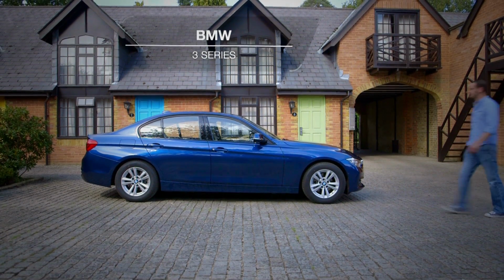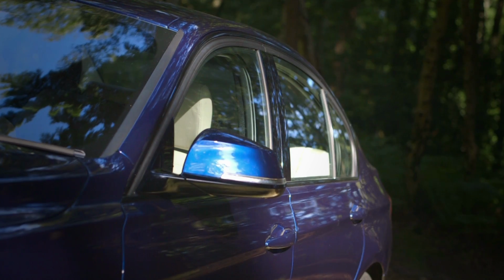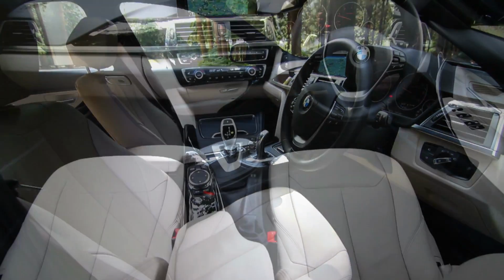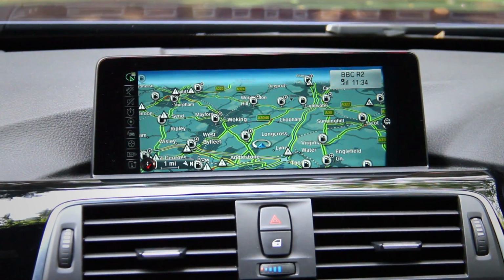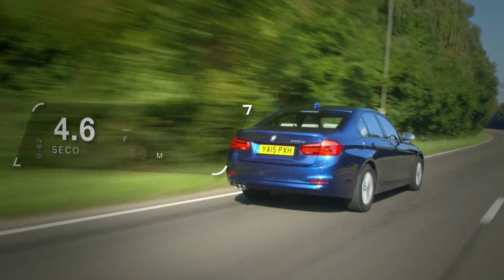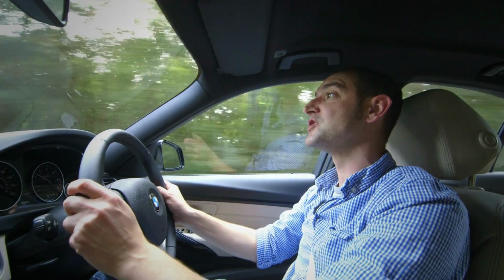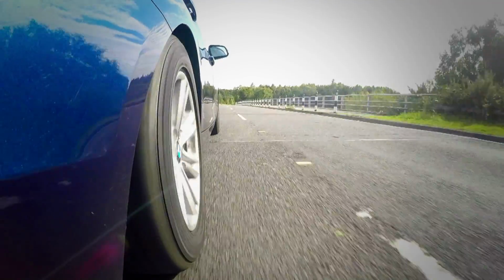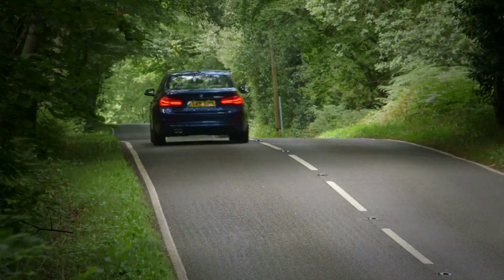BMW 3 Series review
The BMW 3 Series has dominated its class for years, but an influx of very impressive new rivals means the competition has never been tougher.

Like the video? Read our expert's full review